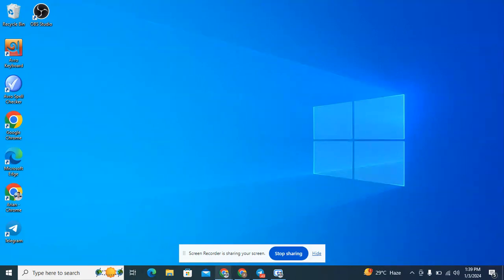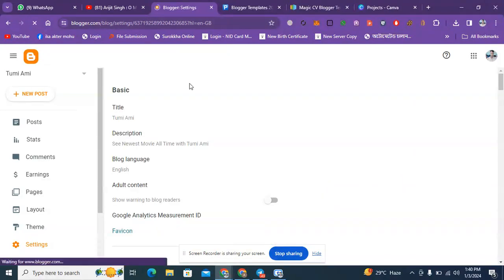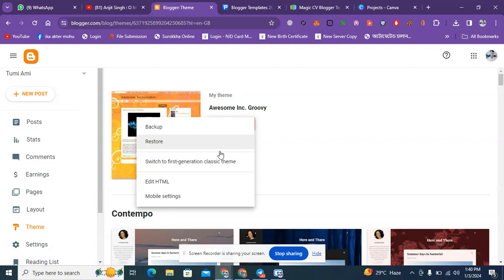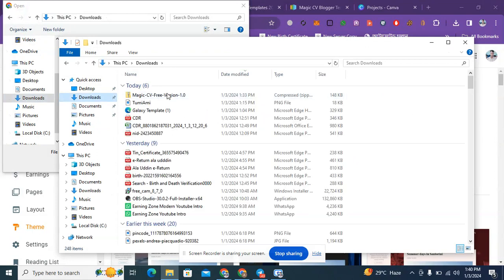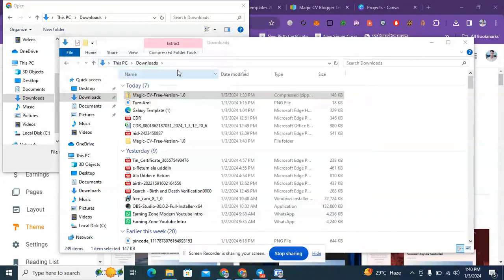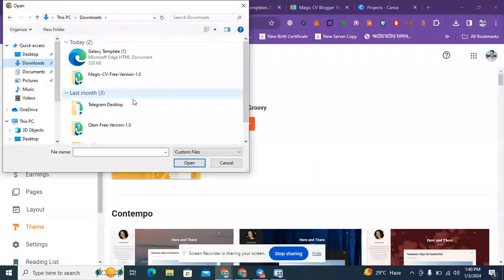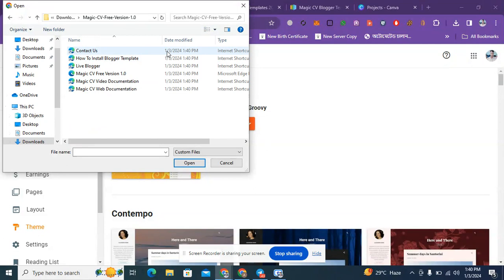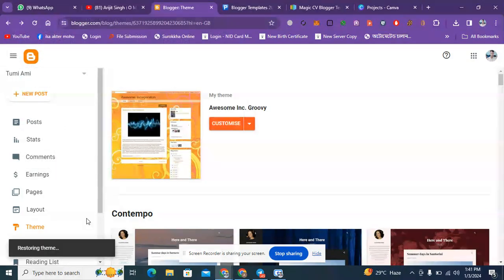How To Update Blogger Template Very Easily | Adsense Approval Blogger Template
Check 1st Comment

🌟 Welcome to Earning Zone! 🌟

Are you ready to explore the world of limitless possibilities for earning and financial empowerment? Look no further! Earning Zone is your go-to destination for valuable insights, tips, and strategies on various avenues to boost your income, achieve financial goals, and embrace a wealthier future.

🚀 What to Expect:

💡 Innovative Ideas: Discover cutting-edge ways to diversify your income streams.
📈 Investment Insights: Navigate the world of investments with confidence and knowledge.
💰 Money-Making Tips: Unlock practical tips and tricks for maximizing your earning potential.
🌐 Online Opportunities: Explore the vast landscape of online earning, from freelancing to digital entrepreneurship.

Let's build a supportive community! Share your thoughts, questions, and success stories in the comments.